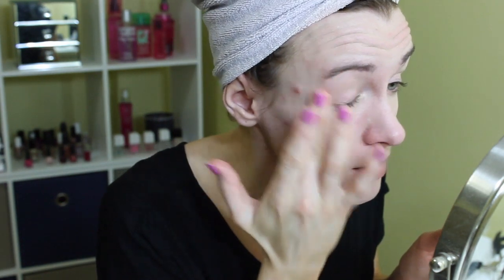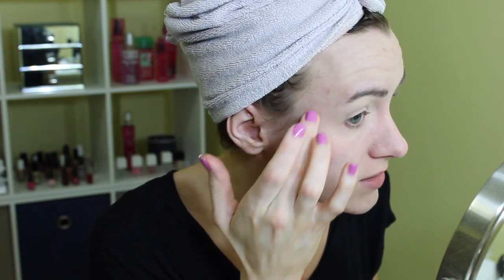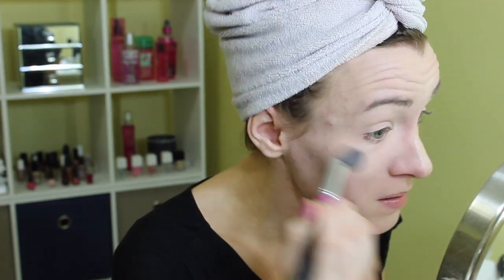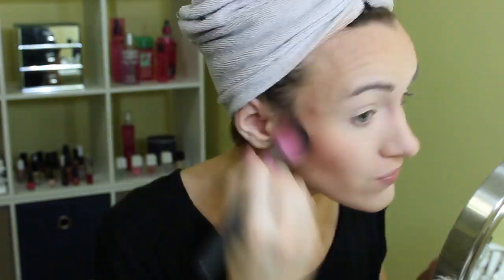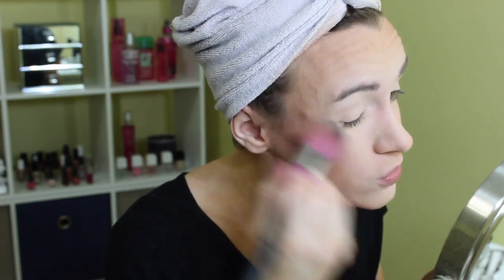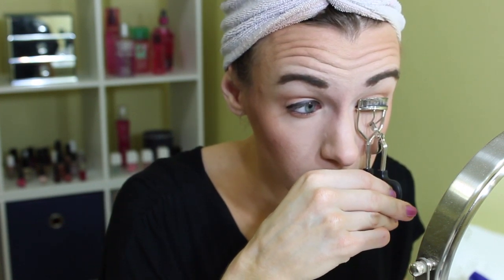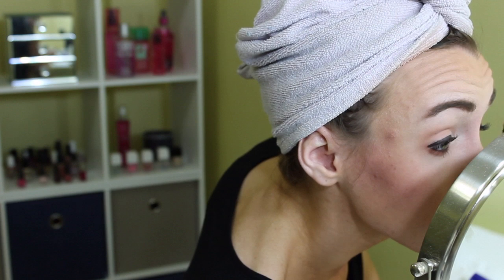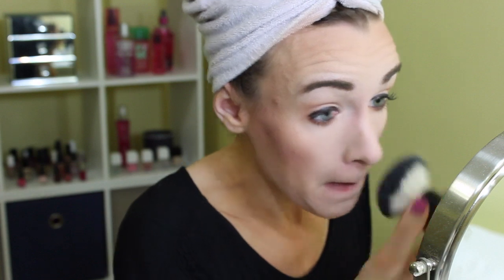Simple Makeup for Moms or Anyone on the Go! | Talk Through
Keep in mind it will be faster if you don't have as many blemishes to cover and you're not talking to a camera.. or if you're not as oily you can skip the eye primer, face primer, and extra blotting powder. The Mac Prolongwear gives a lot of lasting power on its own. And of course you can skip brows, blush or eyeliner if you want as well.

If you want more coverage in the primer step you could use a BB Cream instead.

Previously Applied: (If you're SUPER oily like me!)

Products Shown:
Miracle Skin Transformer- Medium
Prestige Primed and Ready Eye Primer
Mac Prolongwear Concealer- NW20
CoverFX Matte Setting Powder
Mac Prep and Prime Vibrancy Eye Primer
Mac Studio Finish Concealer- NW20
CoverFX Powder Foundation- N25
CoverFX Bronzer- Sunset
Maybelline Dream Sun Matte Bronzer
Physicians Formula Lash Boosting Liquid Liner- Brown (HG eyeliner!)
Jane Water Resistant Eyeliner- Brown
Loreal Voluminous Butterfly Mascara
Maybelline The Rocket Mascara
Mac Prep and Prime Transparent Pressed Powder (Amazing!)
Skindinavia Oil Control Setting Spray

Brushes Used:
ELF Kabuki Brush
Sigma Soft Blend Concealer F64
Pur Minerals or Bare Minerals Concealer Brush
Sedona Lace Duo Fibre 813
Real Techniques Powder Brush
Sedona Lace Large Angled Contour 850
Sigma Tapered Blending  E35
Sedona Lace Pencil 904

Sedona Lace Brushes came in this set. I got them half off for Black Friday